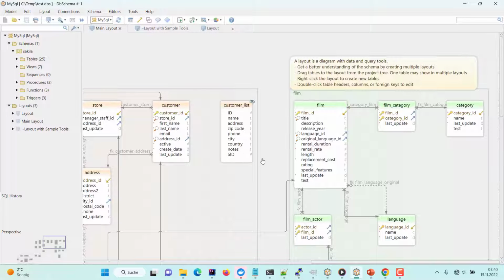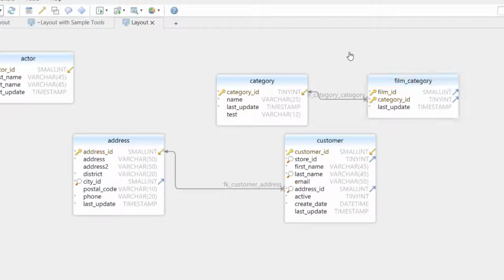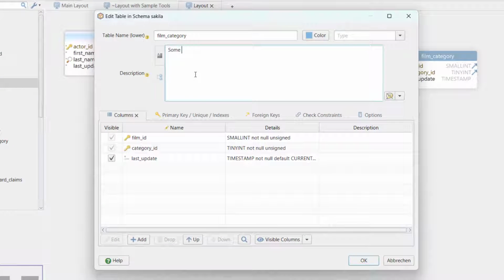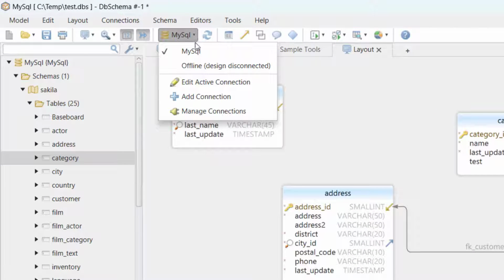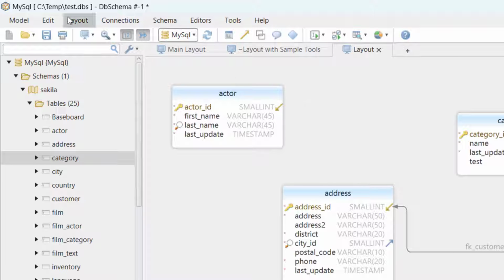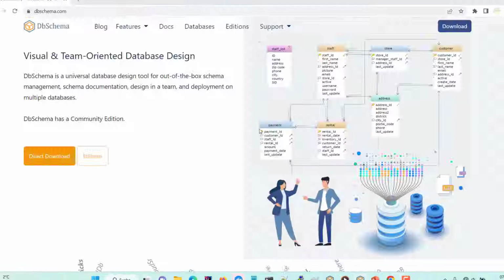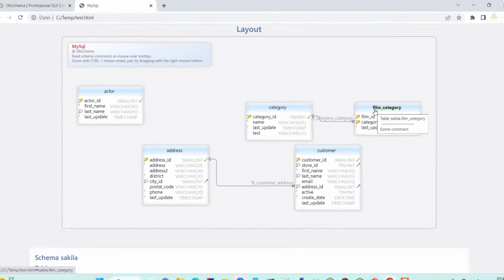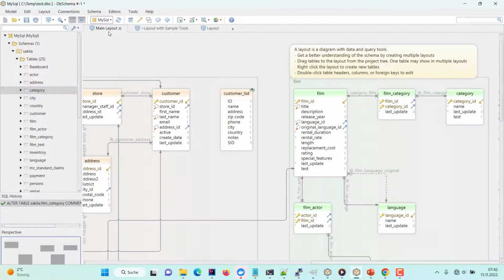HTML5 SQL & NoSQL Database Documentation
Document the schema using DbSchema and generate HTML5 documentation.
The documentation includes the vector image of the schema, where the table and column comments are readable as mouse-over tooltips.
This feature is available for all SQL and NoSQL databases: Postgres, MySql, SqlServer, Redshift, Cassandra, Snowflake, Hive, Google Big Query, Aurora SQL, Oracle, and more.